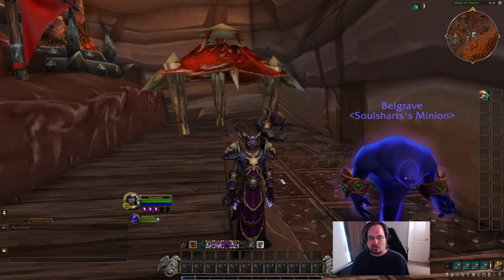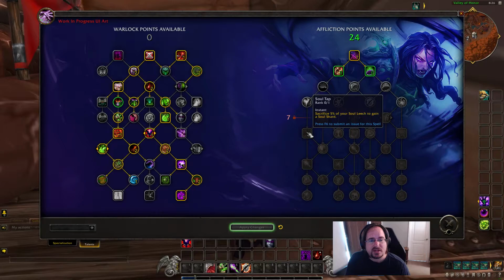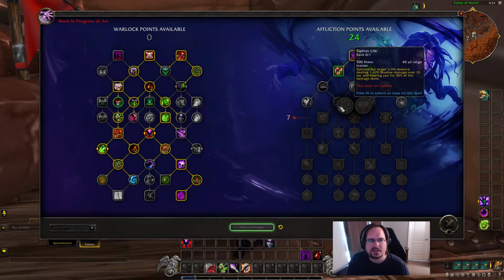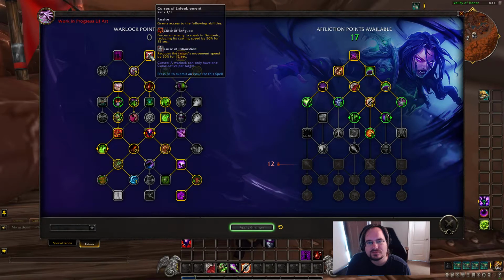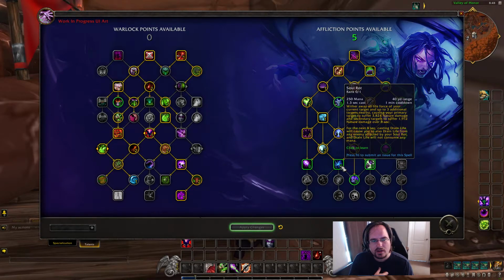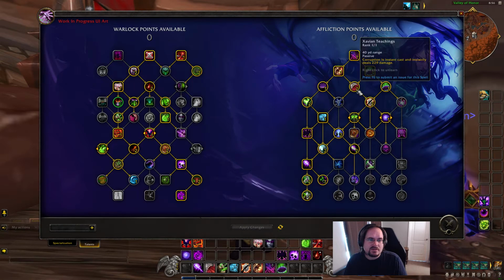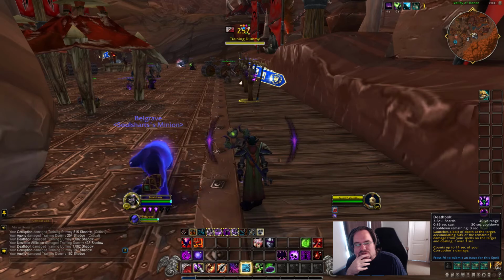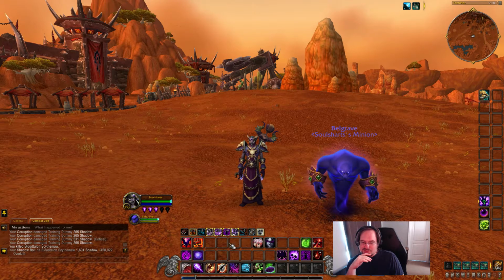Affliction Warlock Talent Tree First Look | WoW Dragonflight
In this video we're checking out the new talent tree for affliction warlock in the World of Warcraft: Dragonflight Alpha and creating a build for open world questing and leveling.